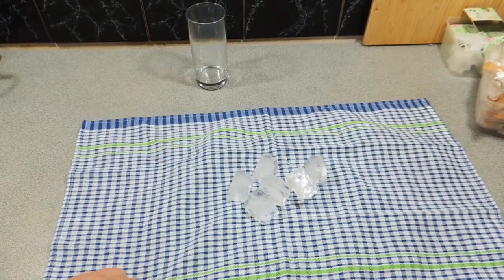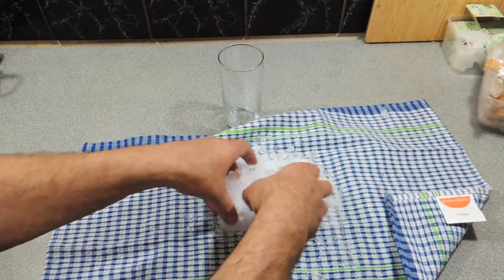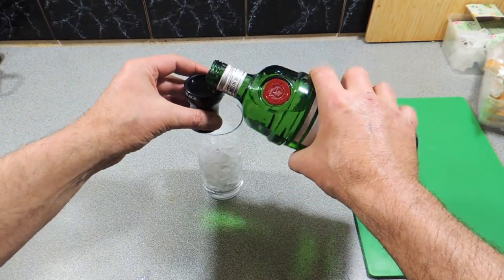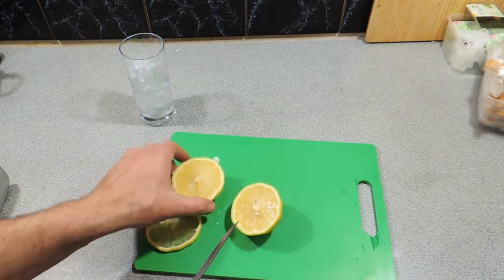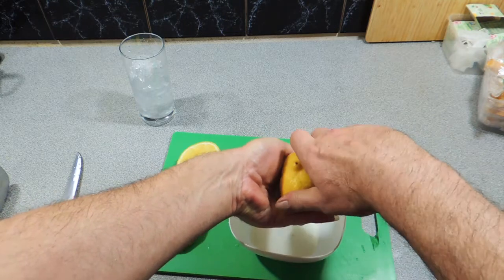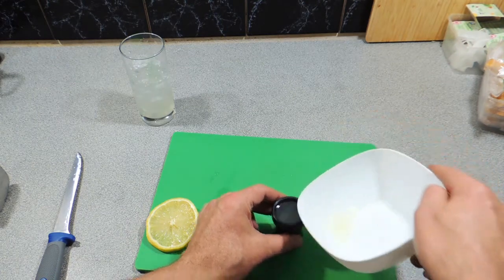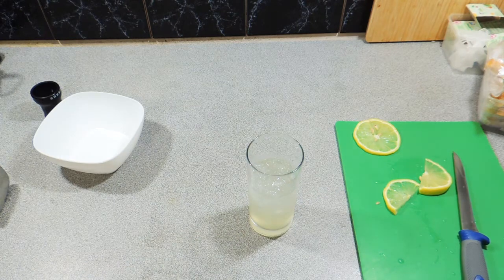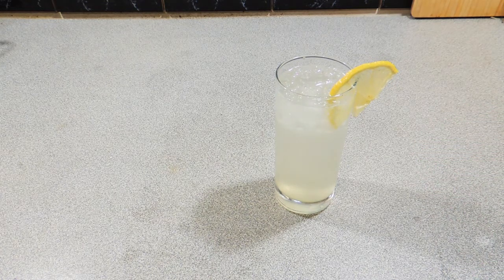How To Make A Tom Collins Cocktail - Cook with K.P Happy Hour. SE11 EP09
Learn how to make the Tom Collins cocktail. I make this one very sour but using a teaspoon of sugar or agave will bring it back to its original form. Enjoy!